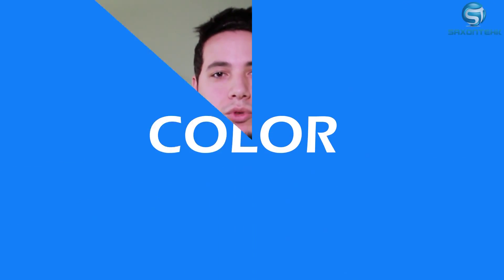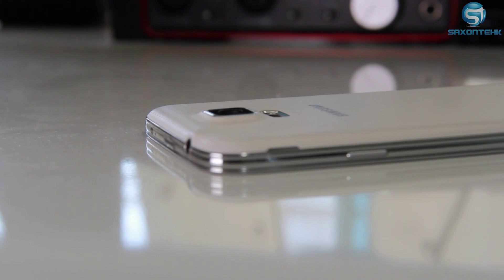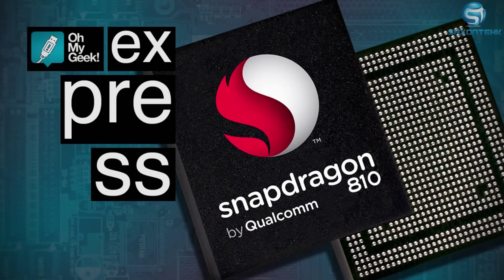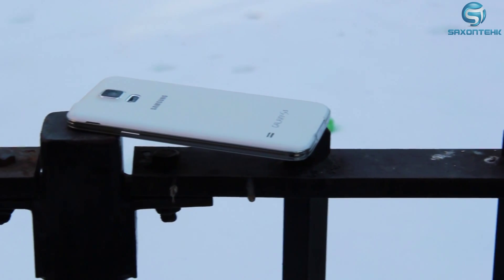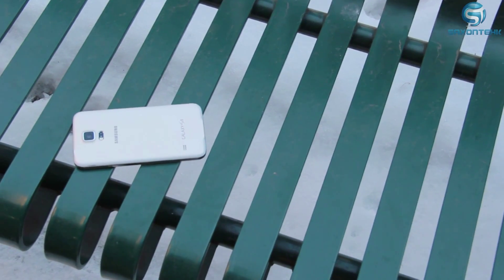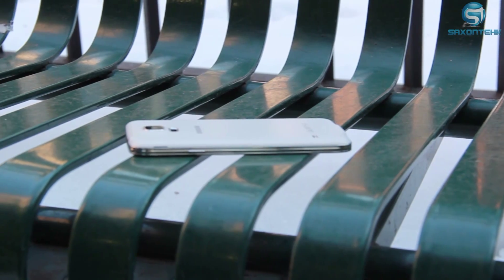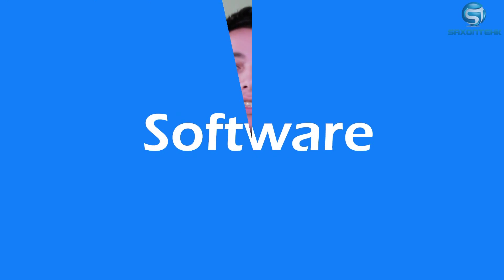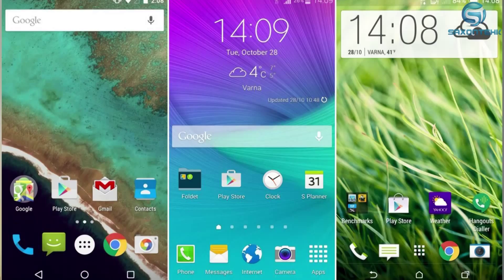Samsung Galaxy S6 What you need to know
This was a very interesting Spenserian to do but I enjoy doing it for you guys hope you all enjoy it as well.